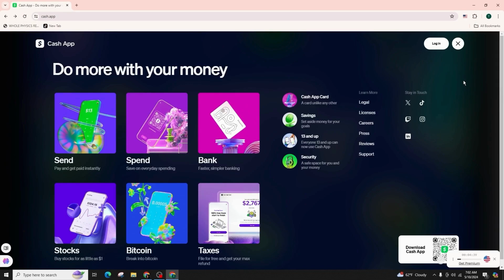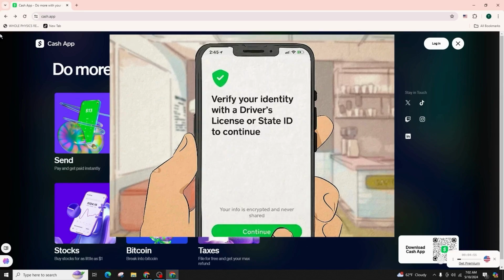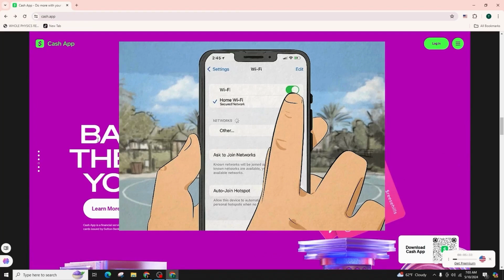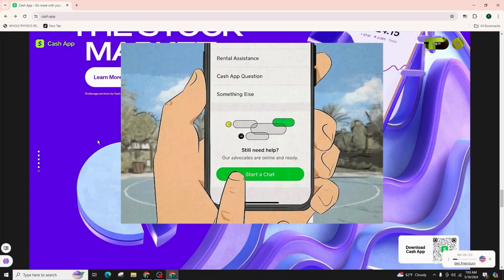How to Fix Cash App Failed For My Protection (Full Guide)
Encountering 'Cash App Failed For My Protection' can be frustrating, but fear not - our comprehensive guide for 2024 has you covered! In this step-by-step tutorial, we unravel the mystery behind this error on Cash App and provide you with practical solutions to resolve it swiftly.

In this video, we'll cover:

- Understanding the reasons behind the 'Cash App Failed For My Protection' message.
- Exploring troubleshooting techniques to pinpoint and resolve the issue.
- Insider tips for safeguarding your transactions and preventing future occurrences.
- Ensuring a seamless and secure experience on Cash App in 2024.

Don't let payment hurdles hold you back - empower yourself with the knowledge to overcome them efficiently. If you've ever been perplexed by 'Cash App Failed For My Protection,' this video is your go-to resource for clarity and solutions.